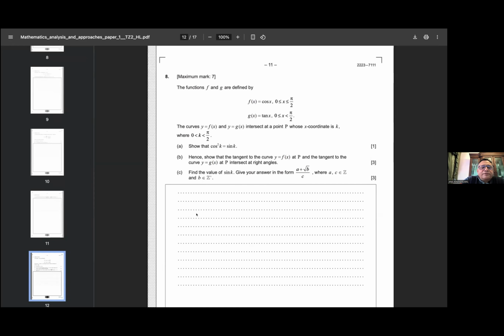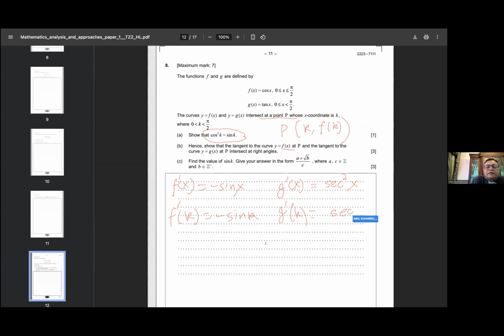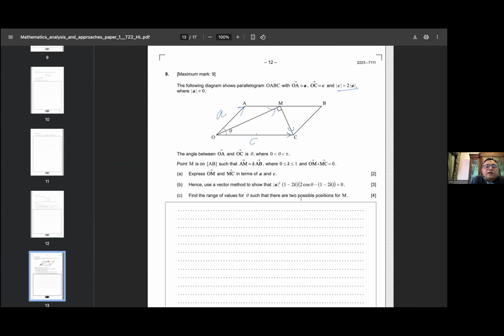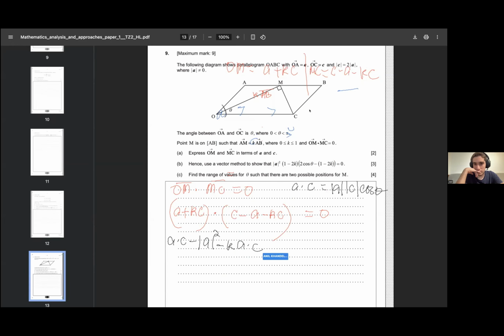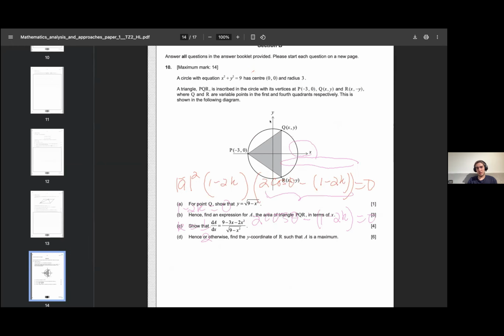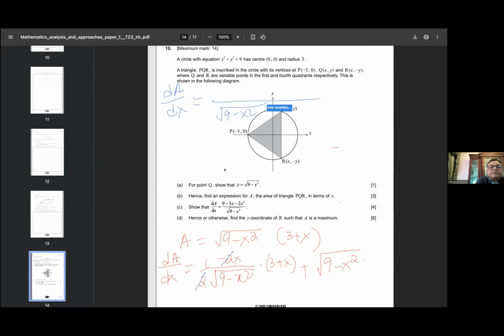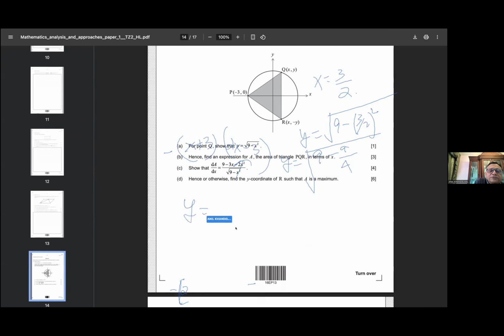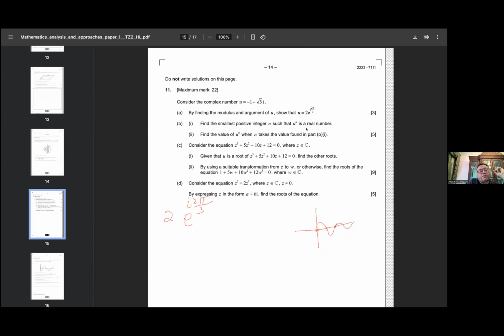Past Test Paper Shared by my Student in Germany Get Ready for IB AA HL Test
Test Increasing Decreasing Interval A unique series developed for the students preparing for GCSE Level A and equivalent examination globally. Anil Kumar has shared his knowledge with students who are preparing for GCSE Level A so that they can understand and perform much better. Absolute Maximum and Absolute minimum value for any function continuous in closed interval [a, b] will always exist at the critical numbers or at the end points.